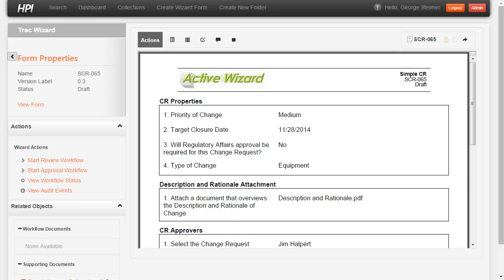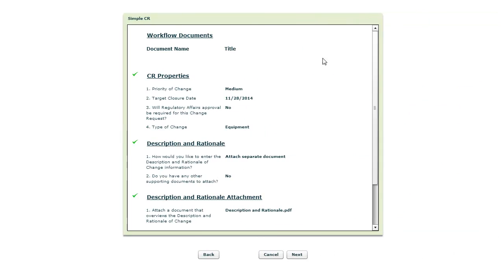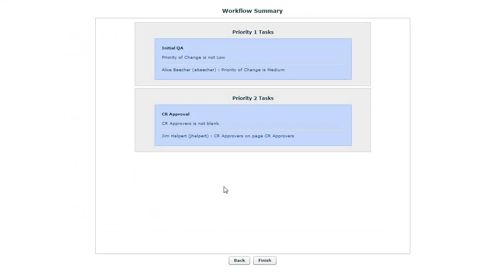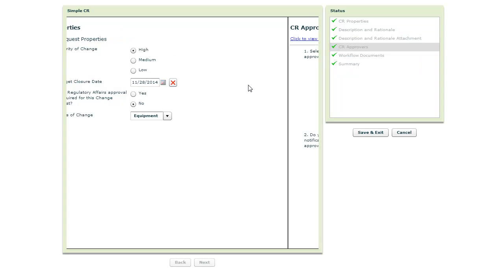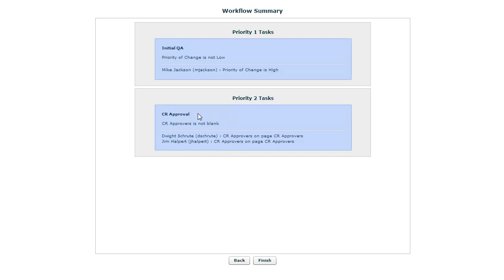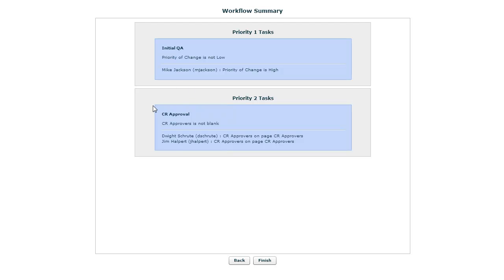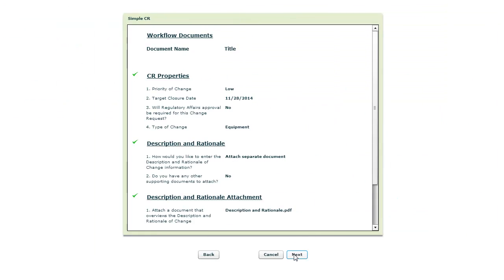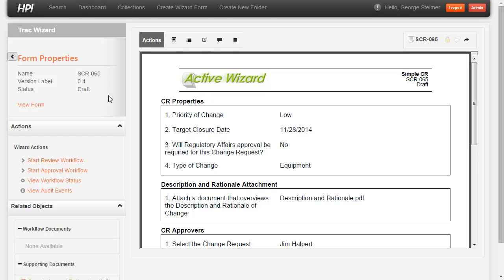Active Wizard 5.0 - Active Workflow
Check out this demo to see how the Active Wizard's Active Workflow module is used to select form workflow approvers.